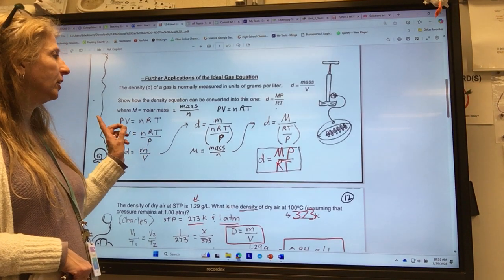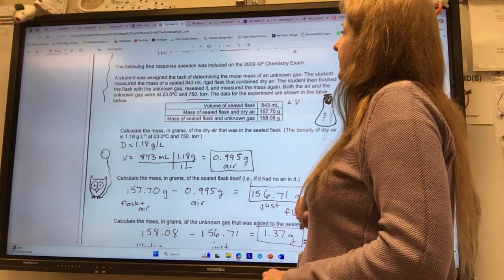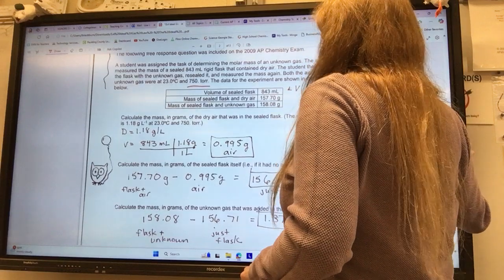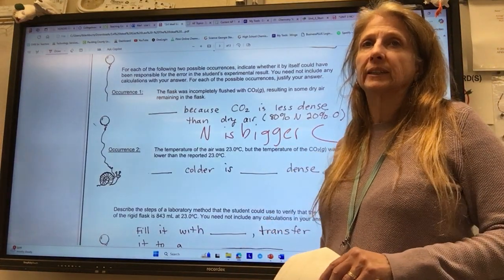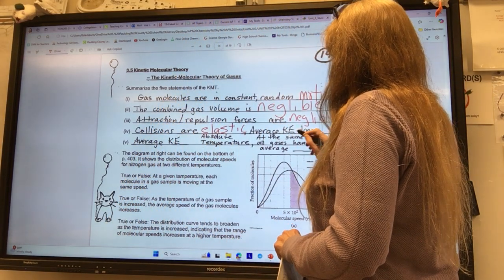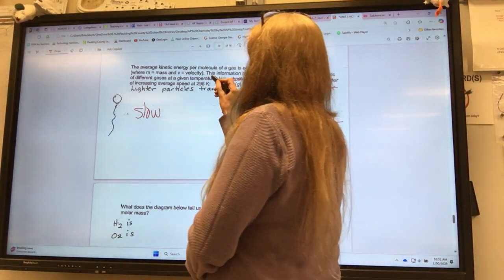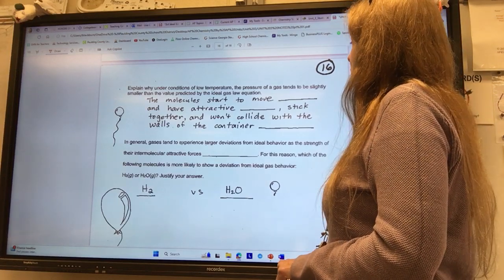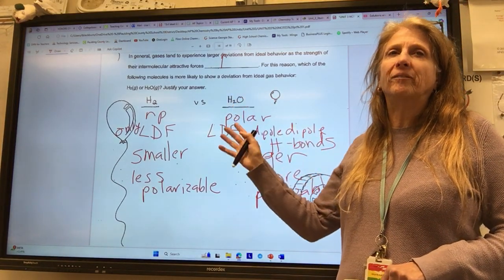AP chemistry unit 3 part 1 B